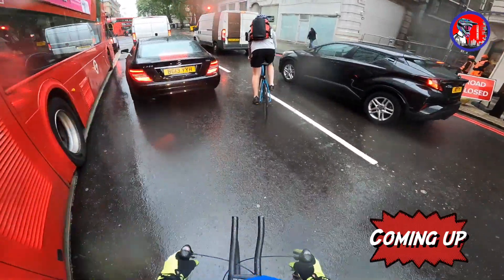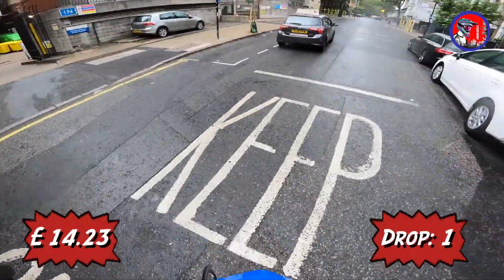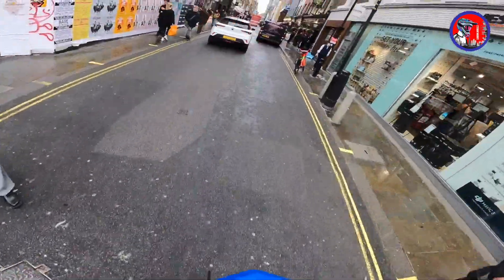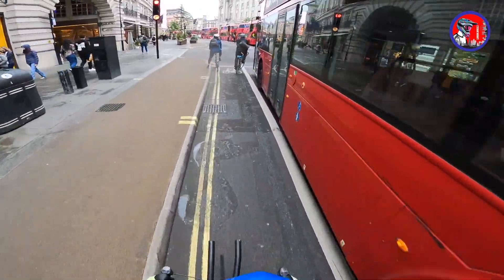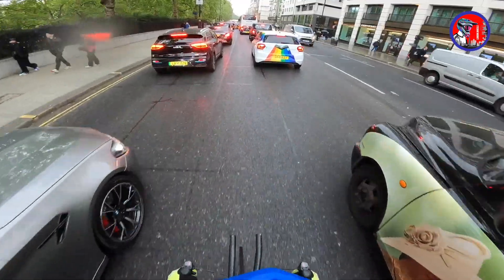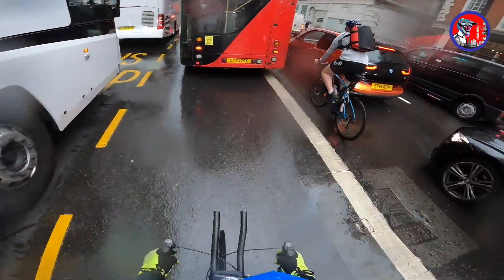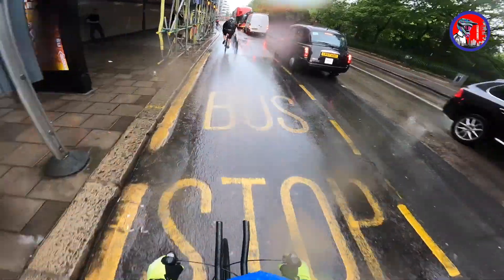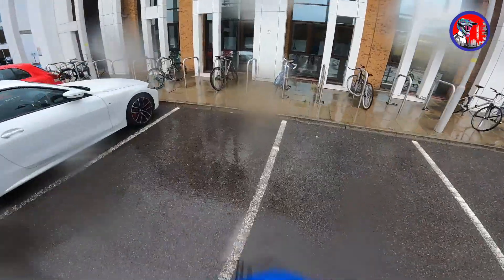PUSH BIKE! Central London Rush Hour Delivery | London Wheels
First Push Bike video on London Wheels where we tackle the Central London Rush Hour traffic and the London Rain to deliver a Nespresso Package to a customer!